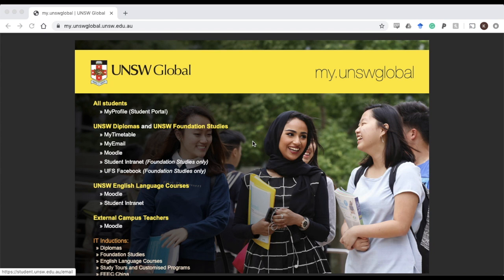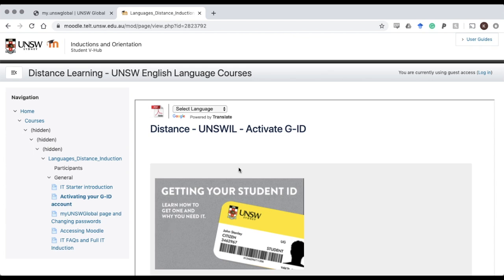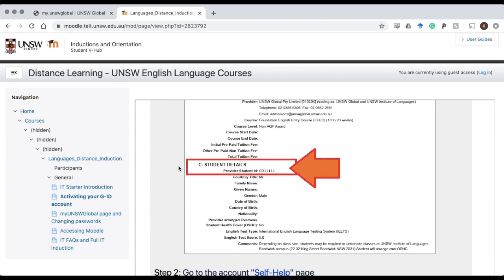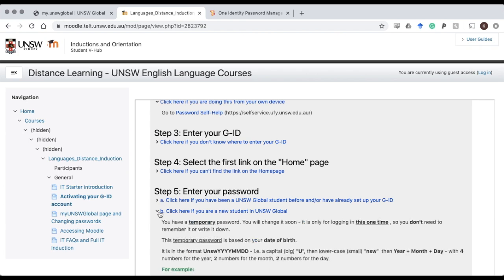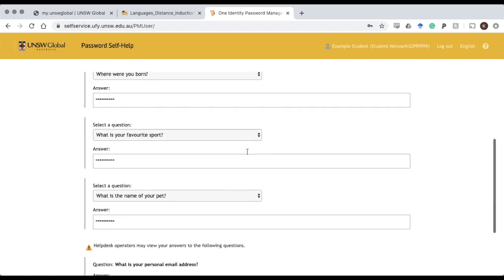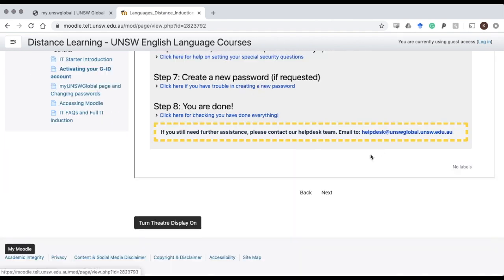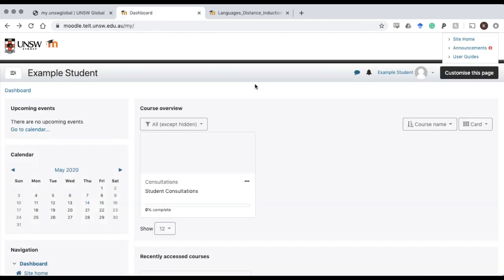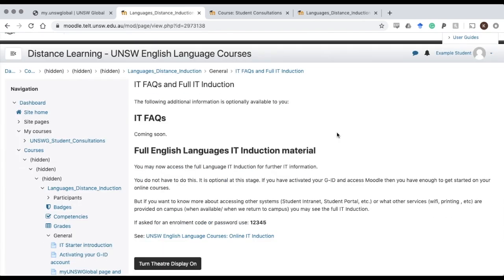English Language Courses - IT Starter